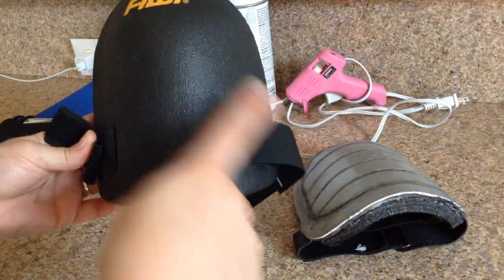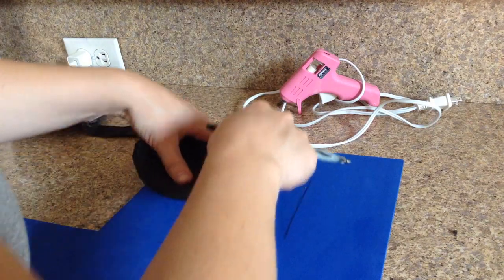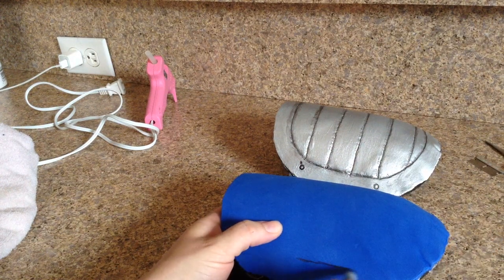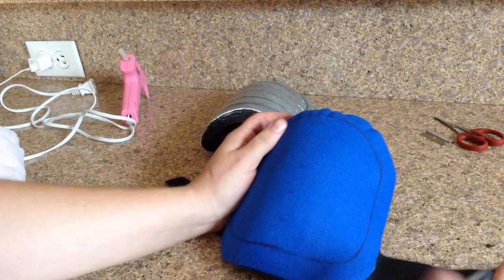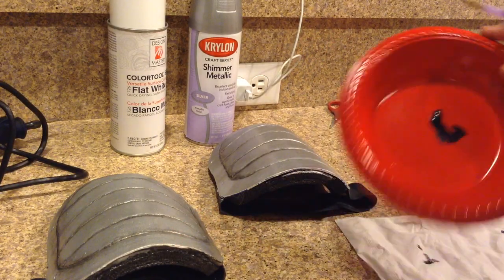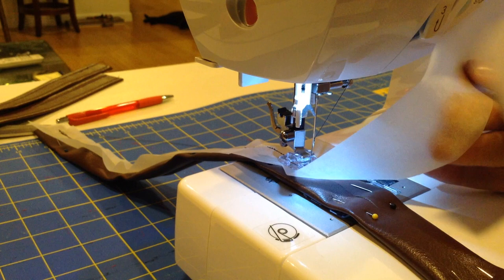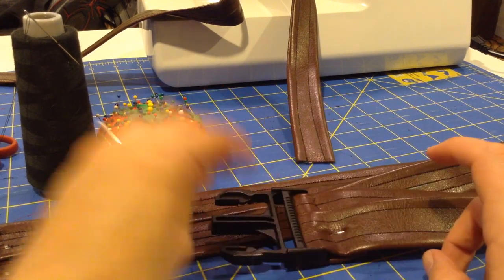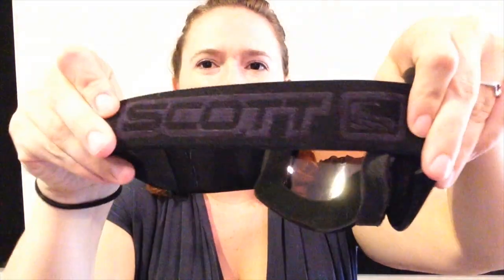Tutorial How to make cosplay leather harness & foam armor knee pads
This tutorial covers how I made the leather harness, craft foam armor knee pads, and other accessories for the cosplay costume of Tristana from League of Legends.